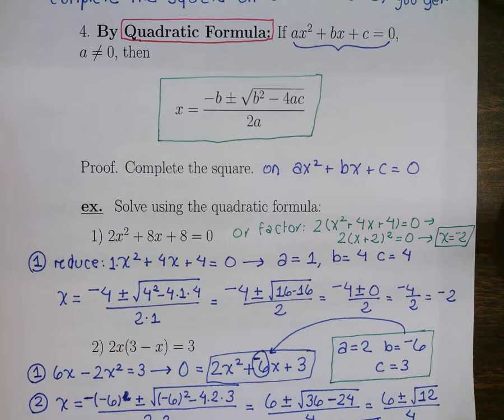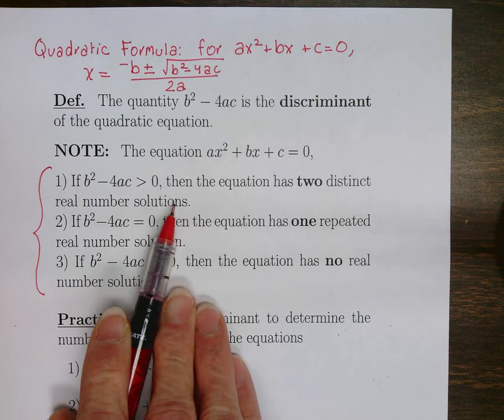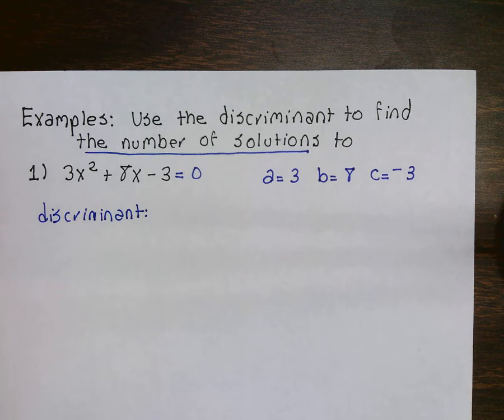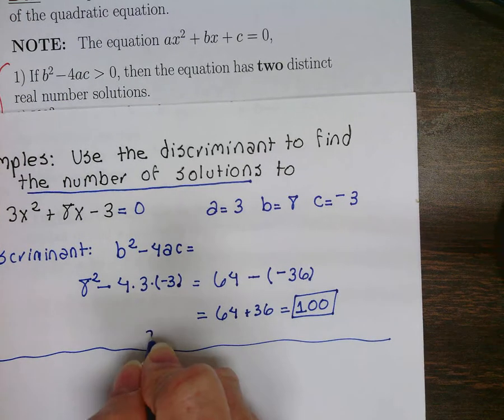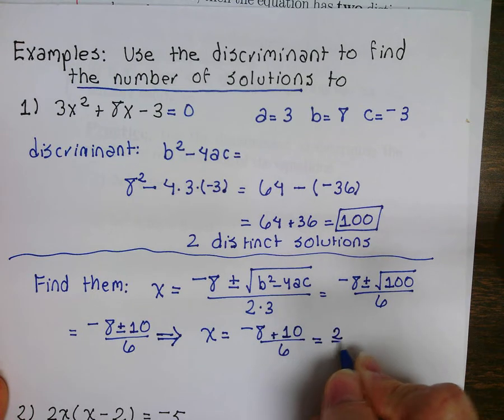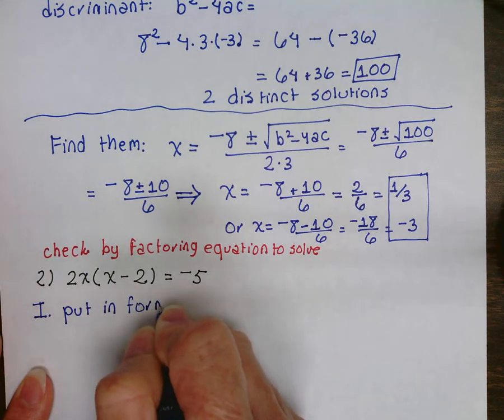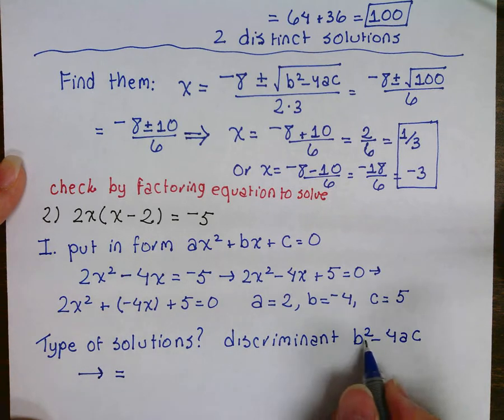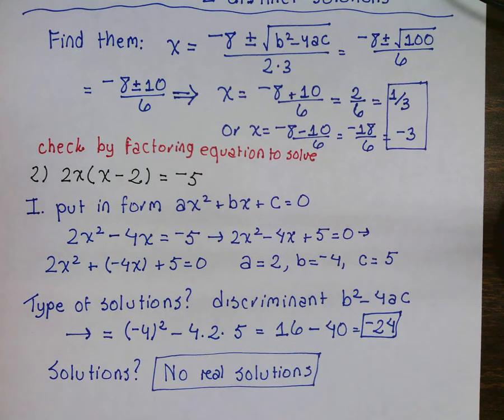lecture5 pg10andextra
This is page 10 of lecture 5 plus some additional examples